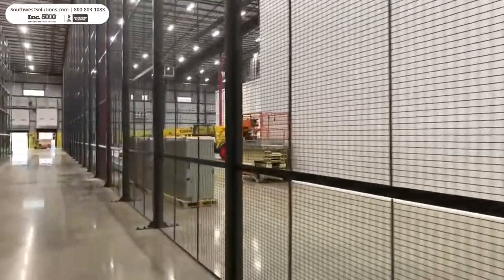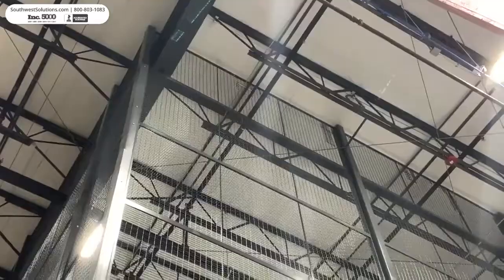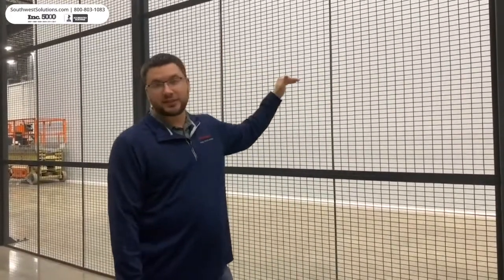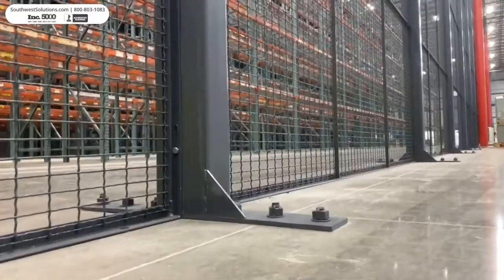Wire Security Cages for DEA Drug Storage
Wire security cages installed according to DEA requirements are suited for securely storing Class III, IV, and V drugs. The secure wire mesh cages are designed to prevent tampering and unauthorized access to controlled substances. Ideal for pharmaceutical warehouses, these wire security partitions can also provide secure storage in a range of other industries. or call .